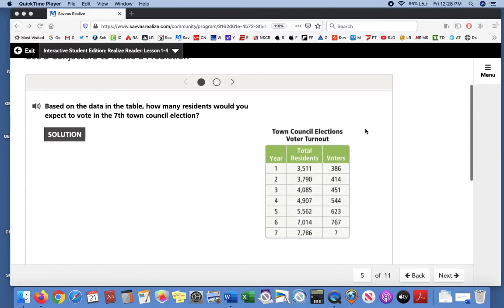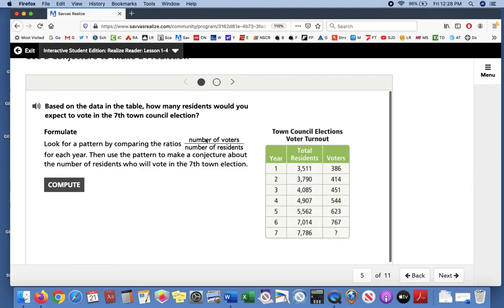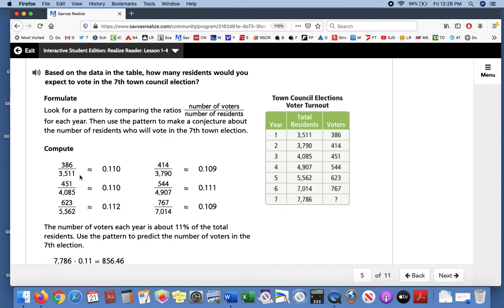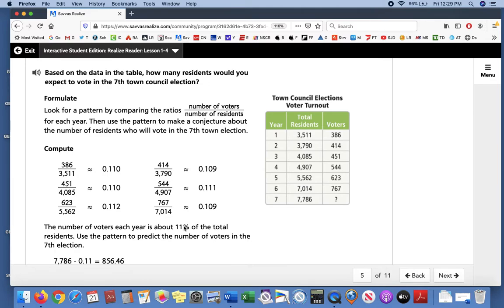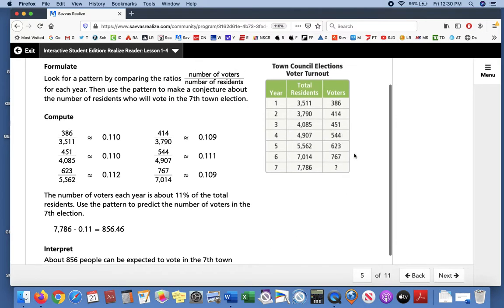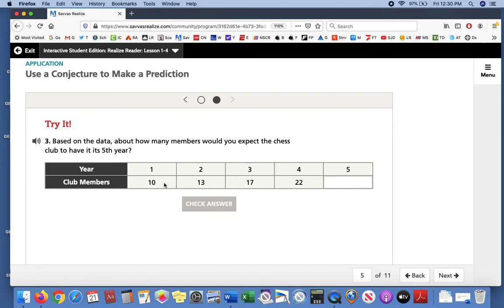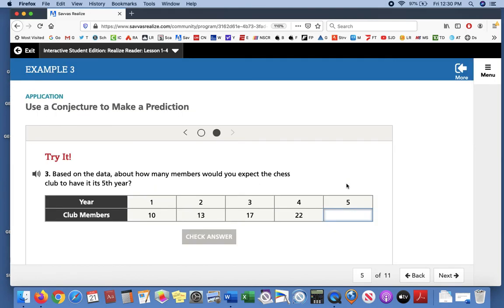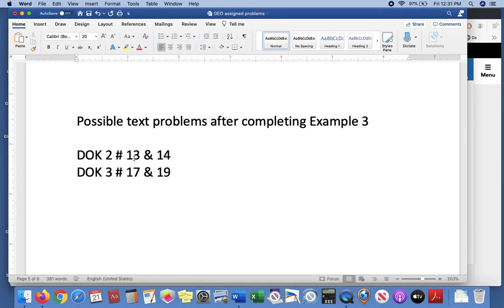GEO 1 4 ex 3